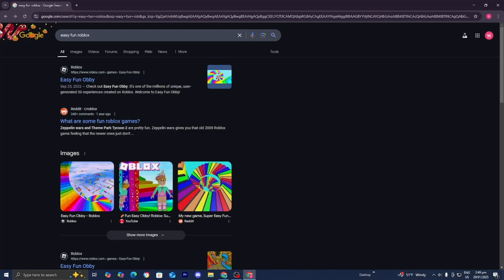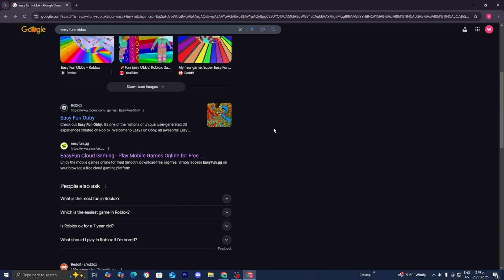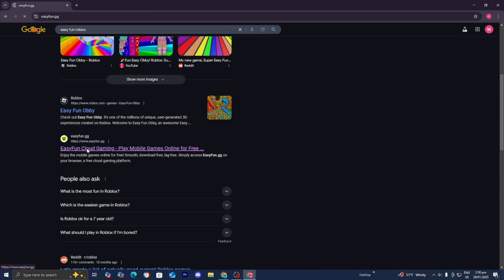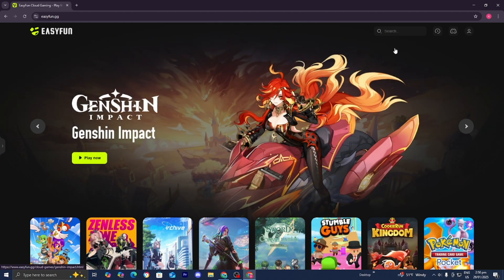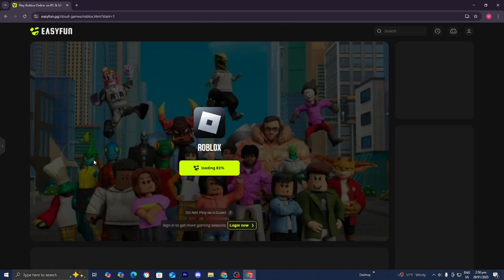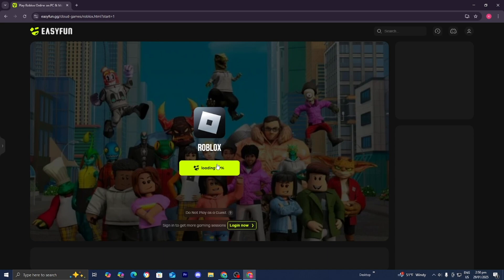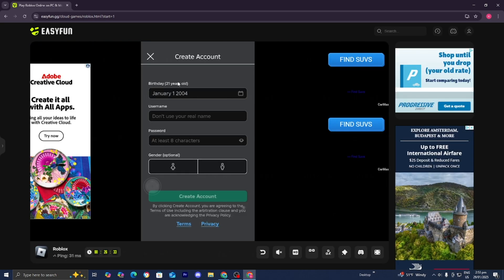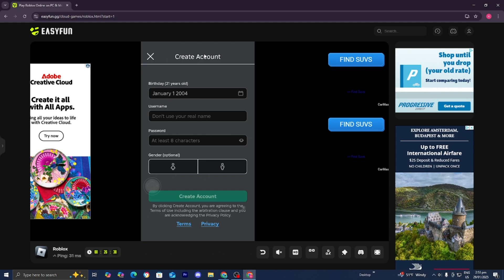How To Play Roblox Without Downloading It 2025! - Tutorial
Learn how to play Roblox without downloading it in this easy tutorial! Discover a simple way to access Roblox without the need for a download in 2025.